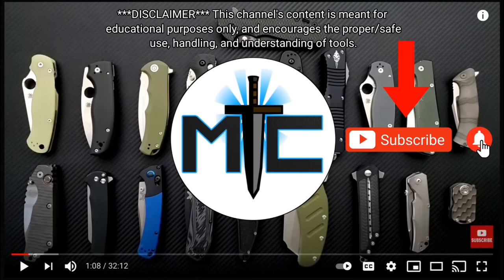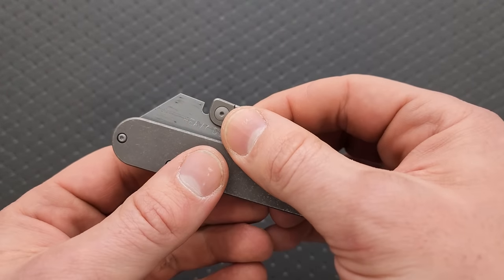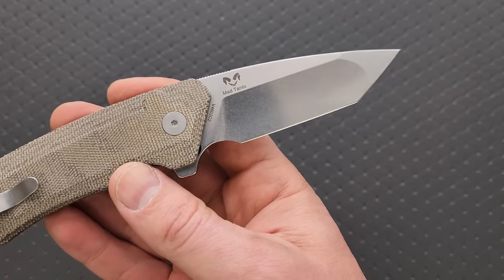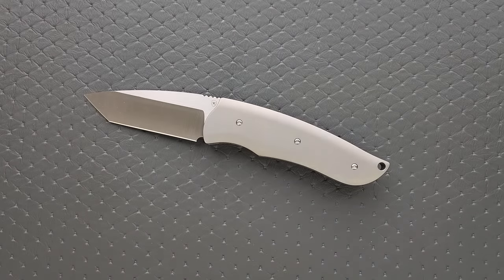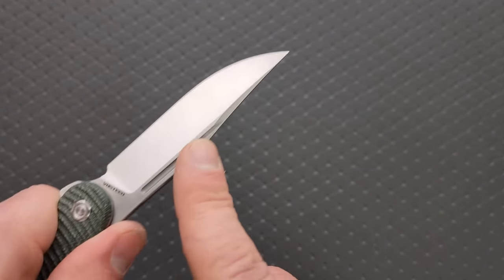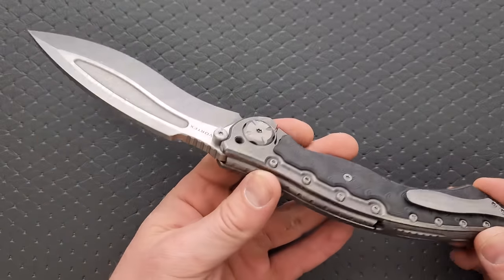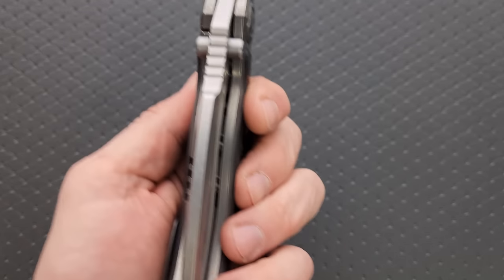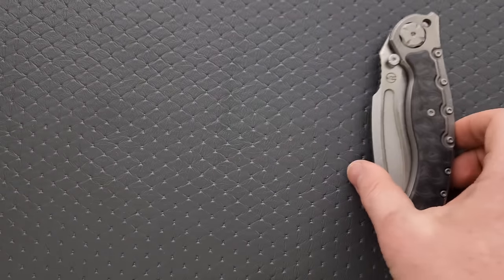5 Cool Knives That Will Instantly Cure Boredom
5 more super cool knives you can buy, or not buy and just look at.

Vosteed Bellamy